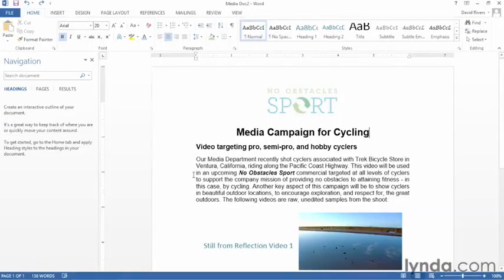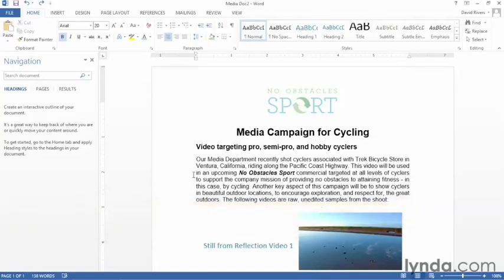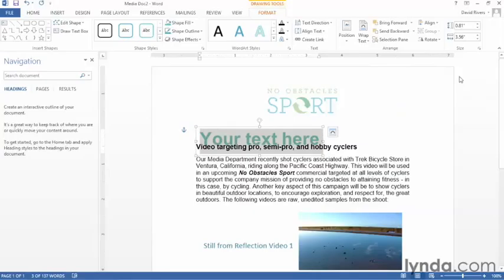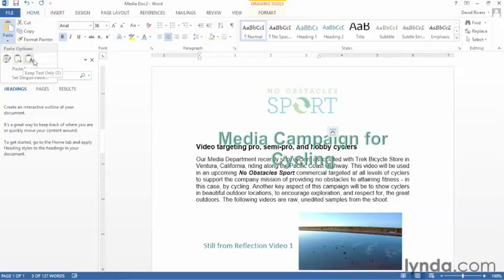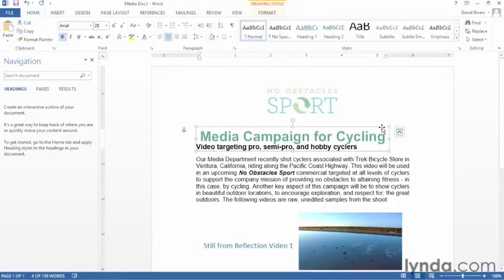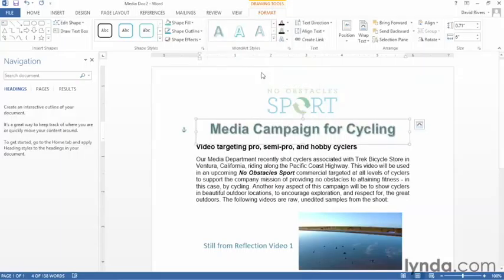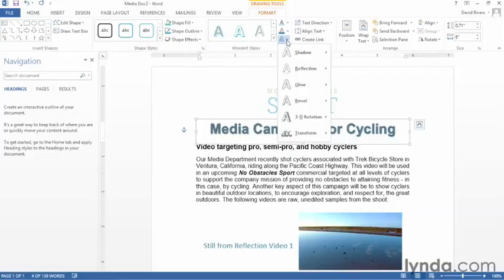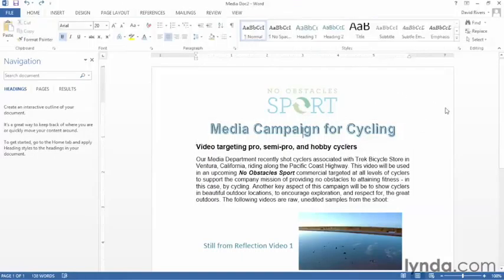Word 2013 [Essential Training] - Illustrating with WordArt 9/14P6